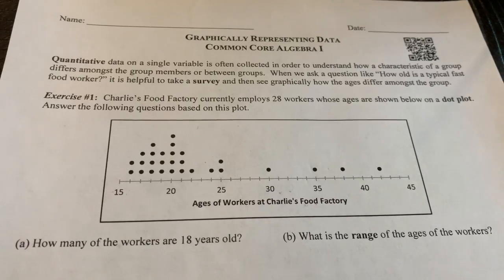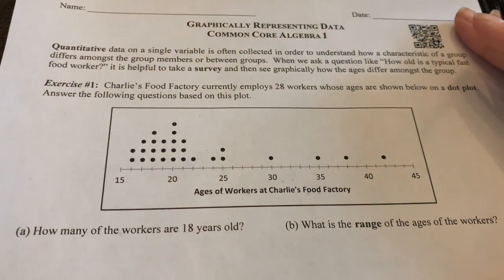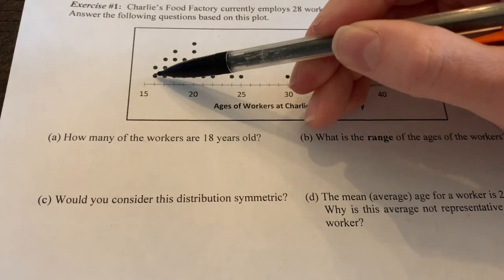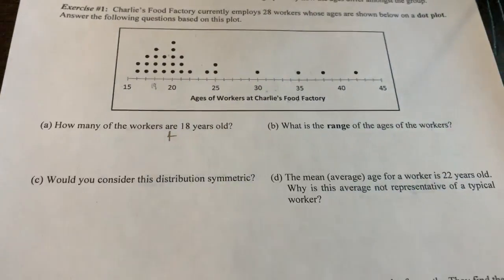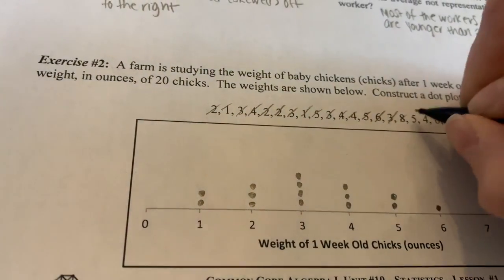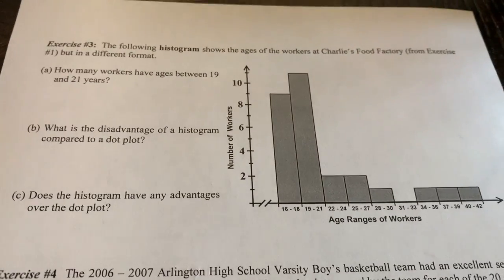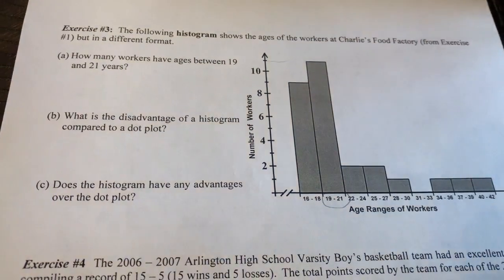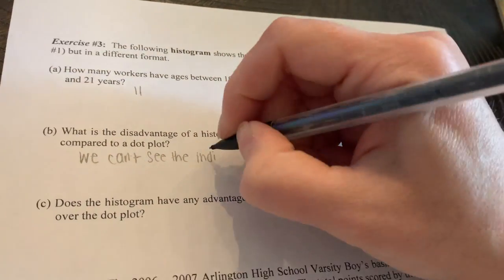Graphically Representing Data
eMathInstruction Unit 10 Lesson 1